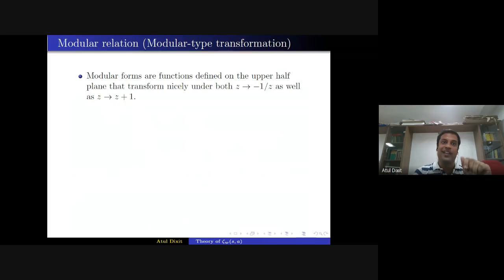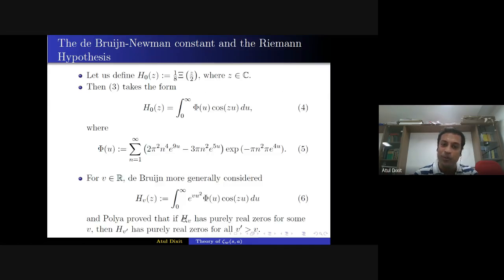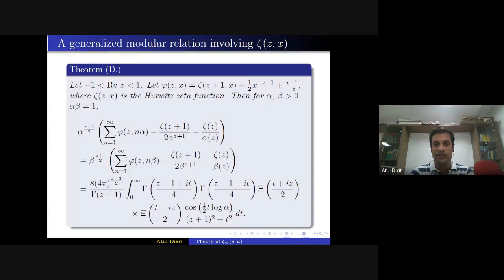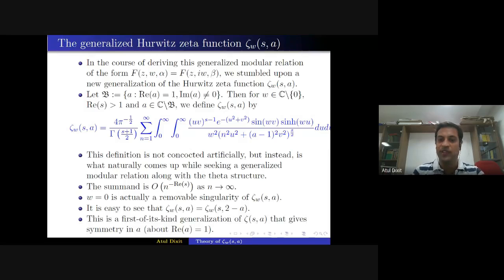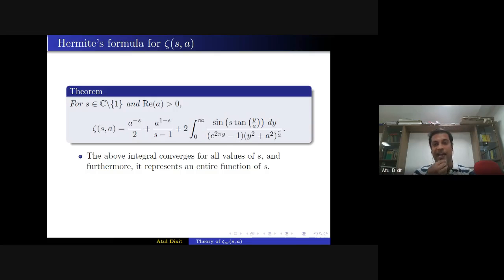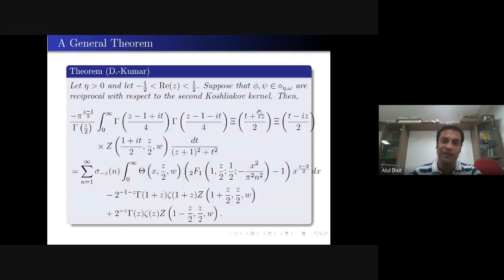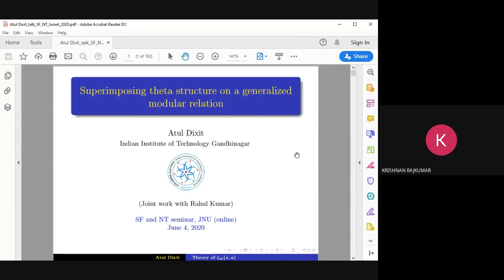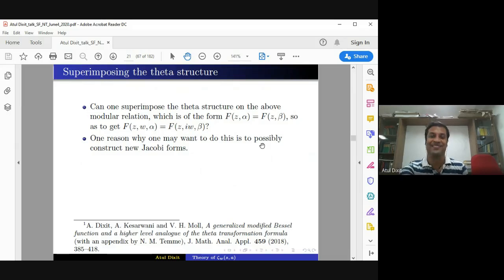Atul Dixit (IIT, Gandhinagar), Superimposing Theta Structure on a Generalised Modular Relation,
Special Functions and Number Theory Talks